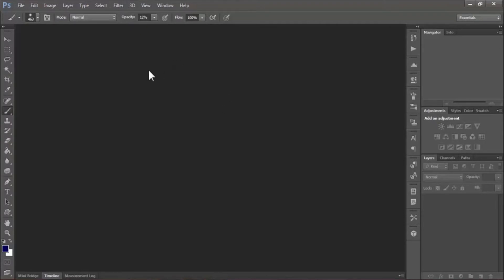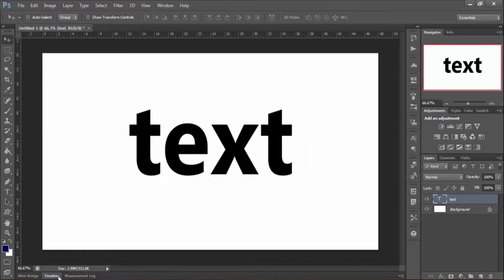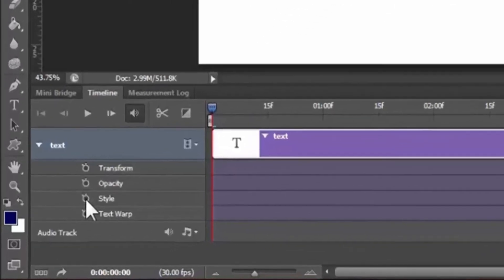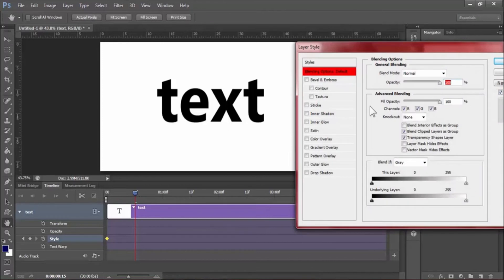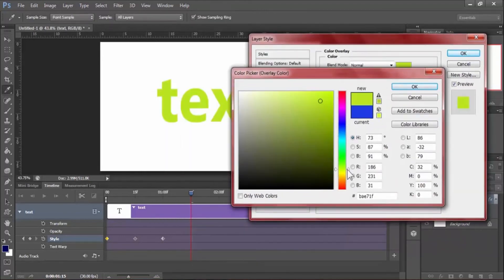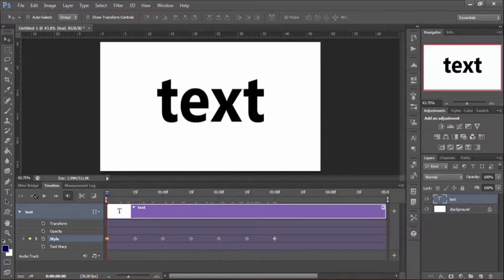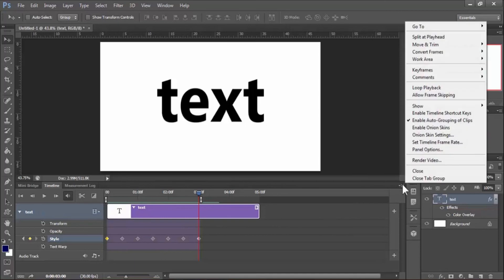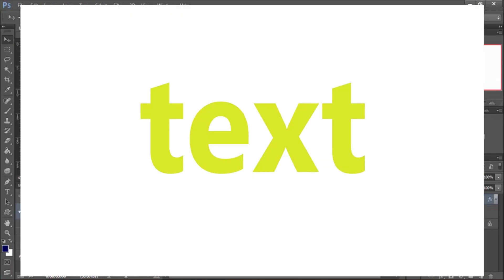Photoshop CS6 Tutorial - How to Create Color Changing Text Animation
Color Changing Text Effect in Photoshop CS6  Tutorial